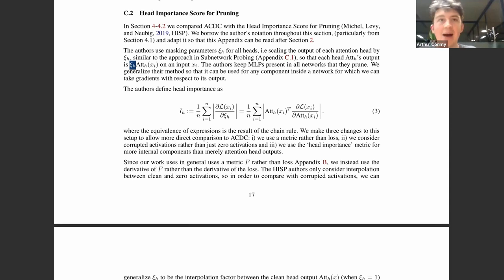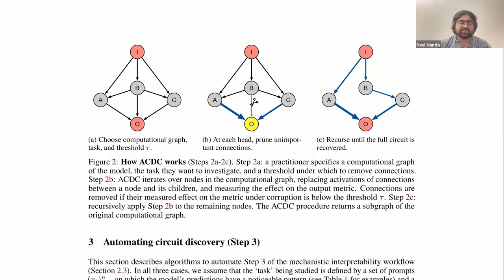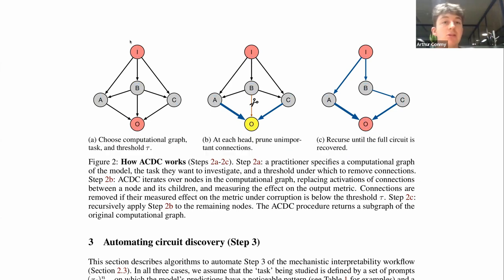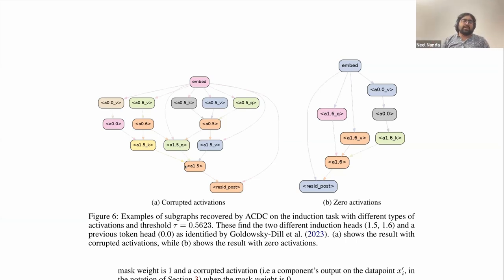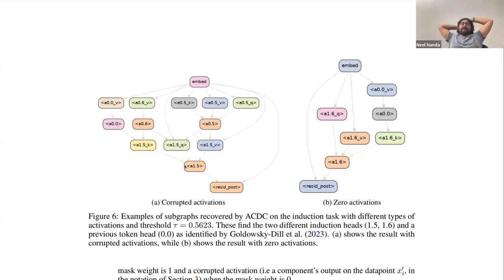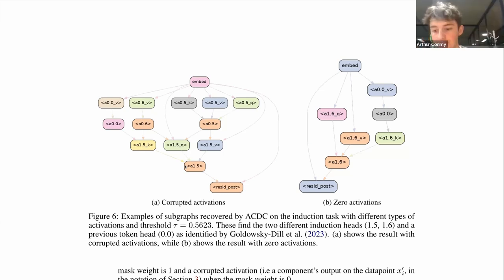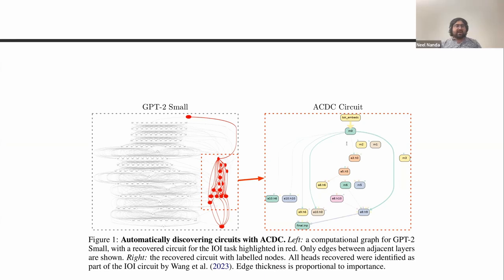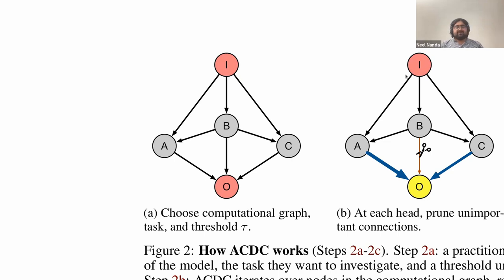A Walkthrough of Automated Circuit Discovery w/ Arthur Conmy Part 2/3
Arthur Conmy and I go through his paper, Towards Automated Circuit Discovery, and discuss the key ideas and themes. Part 2 of 3

Timestamps
0:00 Intro
0:25 Why do we look for edges and not nodes?
6:05 Figure 6
9:32 Figure 1
11:06 More subtle nuances of the algorithm
16:10 KL divergence
22:28 Automated ways of finding subgraphs
26:07 C: Details of subnetwork probing and head importance score for pruning
32:06 Figure 25 Gendered pronoun completion circuit found by ACDC
33:01 C.2 Head importance for pruning

Thanks to Brooklyn Rose Ludlow for editing.